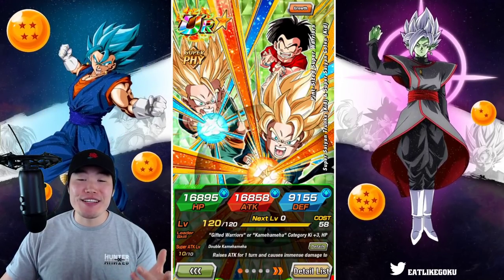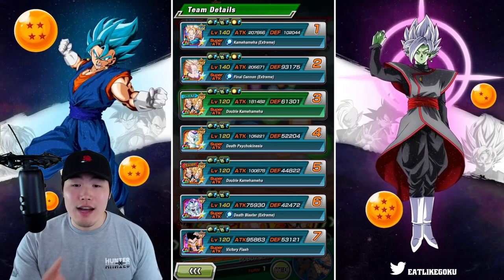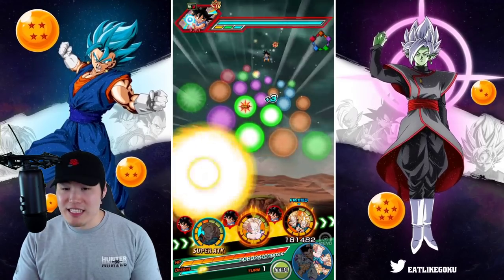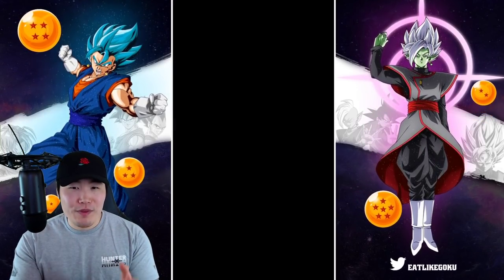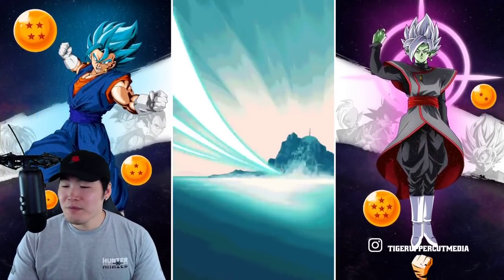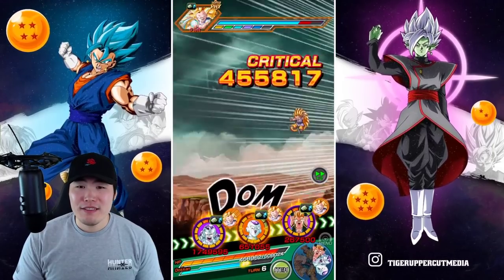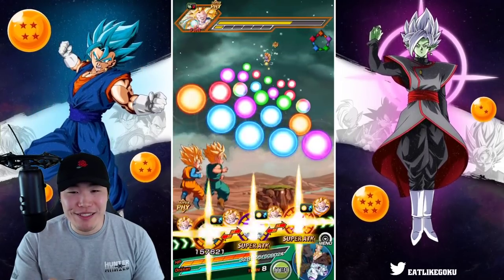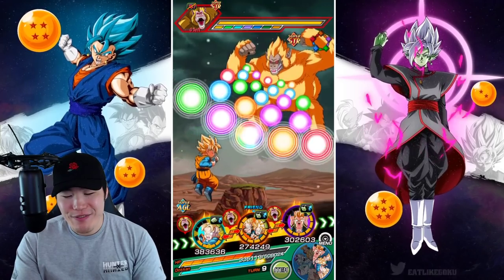I NEVER HAD ANY DOUBT! "Gifted Warriors" Category Team VS GT Legendary Goku Event (Dokkan Battle)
Come witness the power of Global's new "Gifted Warriors" category!